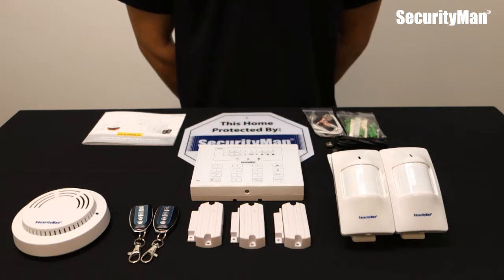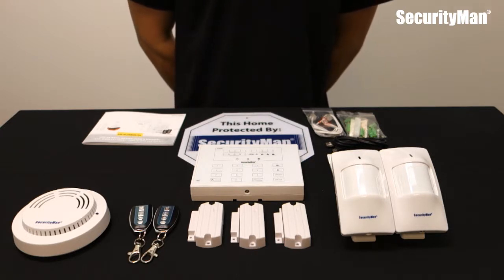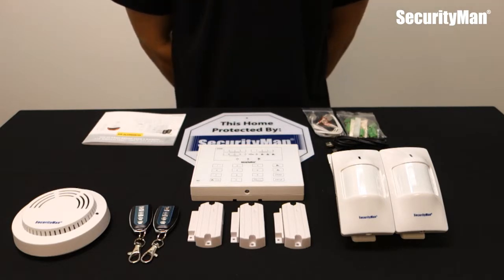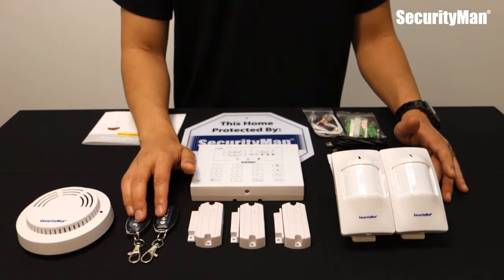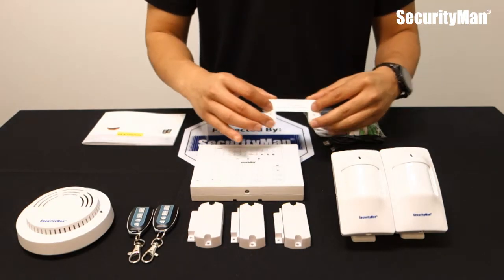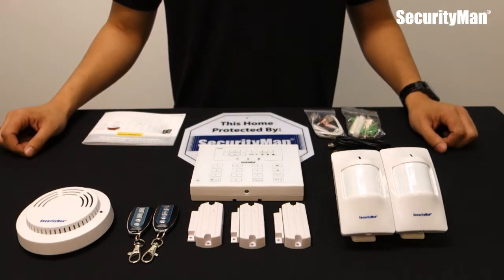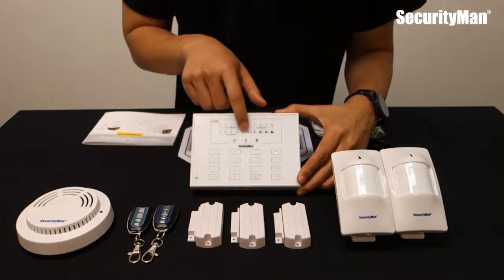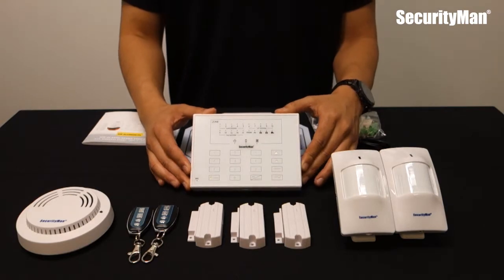Introducing Air-AlarmIIDL Deluxe Kit of D.I.Y. Wireless Smart Home Alarm System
SecurityMan Air-AlarmIIDL is a wireless LED touch pad security alarm system kit for home and business. It is user-friendly easy to use protecting home/business at a minimum cost of investment. Do-It-Yourself installation and monitoring alarm system without monthly fees is a key benefit for users. The system will alert by phone calls to owner through a series of enlisted phone numbers. The owner can then dial into the host to arm or disarm using the phone's numeric keypad. Air-AlarmIIDL system can be upgraded by adding up to 60 wireless sensors, sirens, and up to 10 remote controllers.